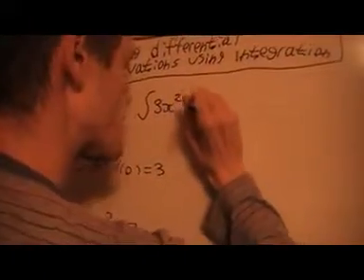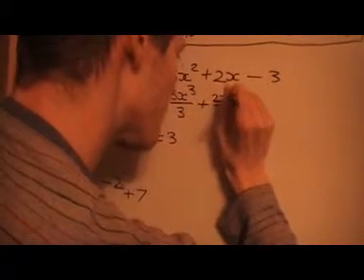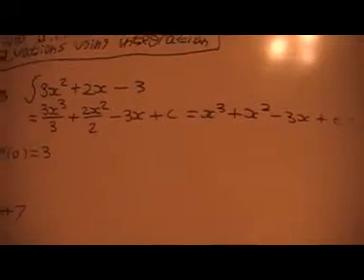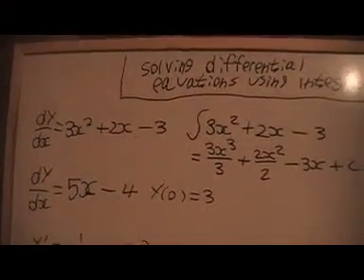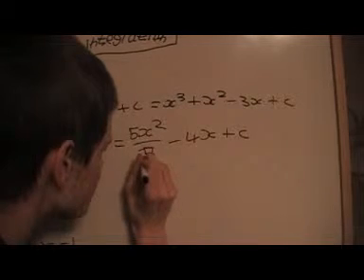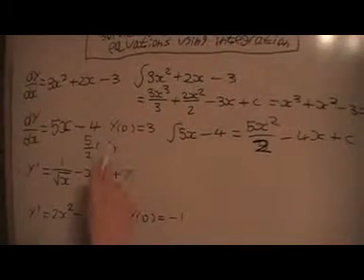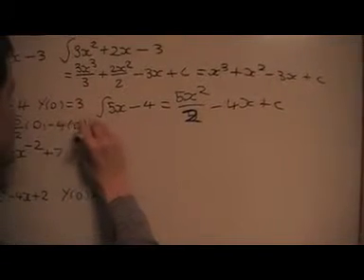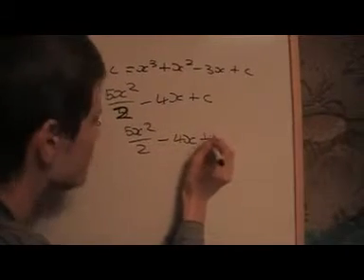solutions of DE by integration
this video shows you how to solve first order differential equations by integration and finding the constant C which is called a boundary condition and the equation + boundary condition is called an initial value problem so we also learn how to solve them any questions put them on my video